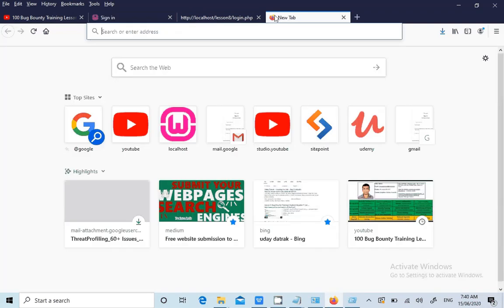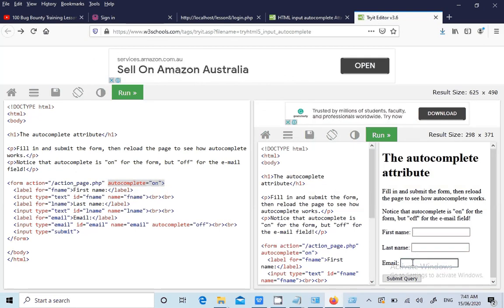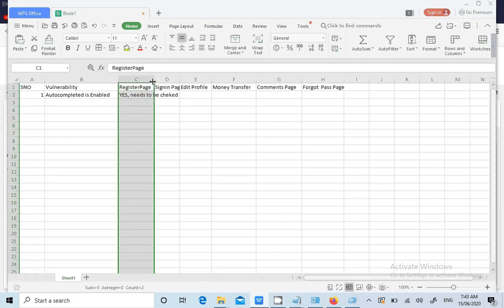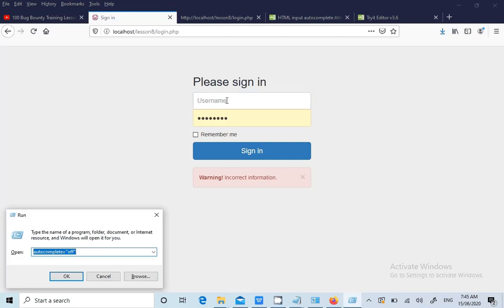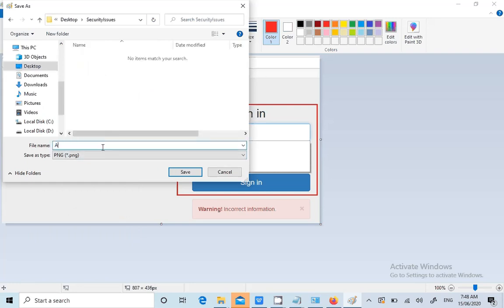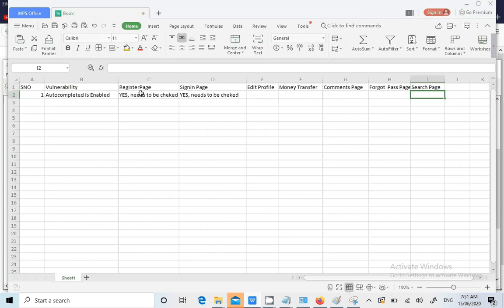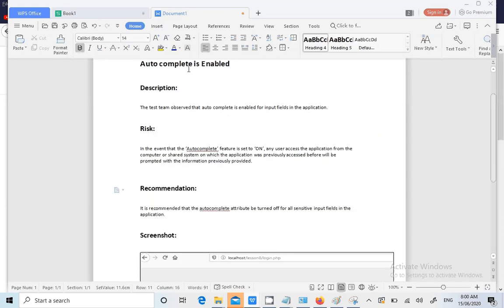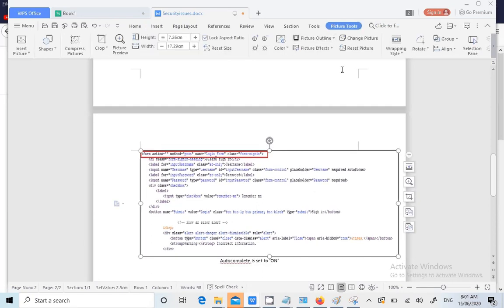Lesson 13: #1 Auto complete Enabled | Bug Bounty Tutorials | Highest Payable IT Job |SecurityTesting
Hello Friends, welcome to the Bug Bounty Tutorials series, I will teach you everything you need to become a bug bounty hunter.